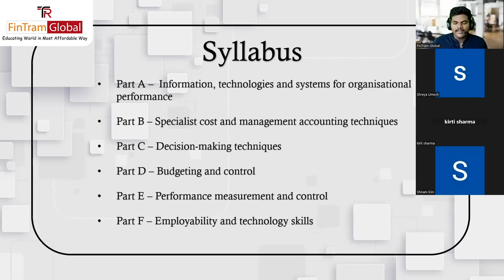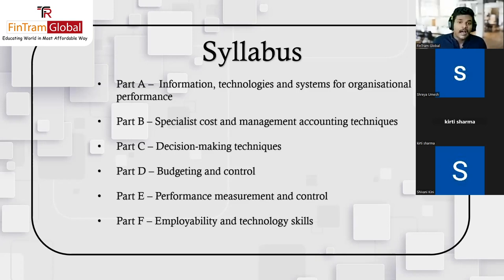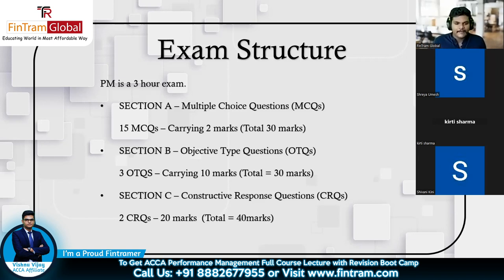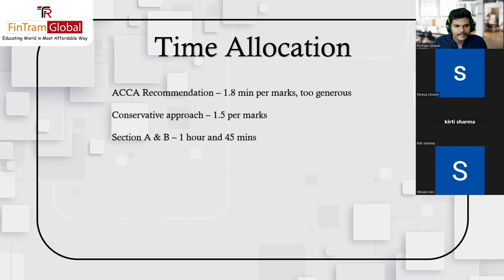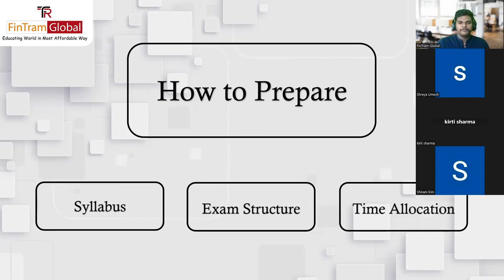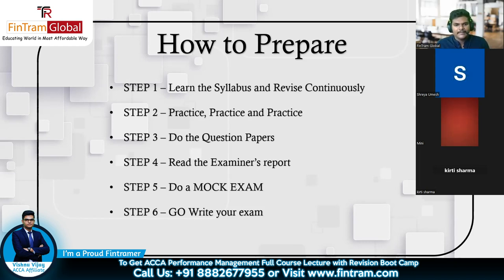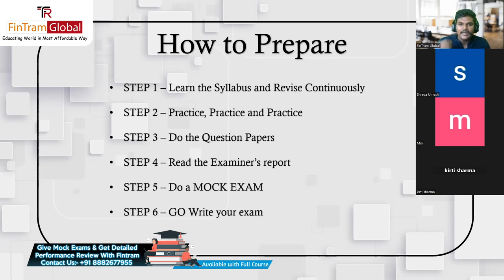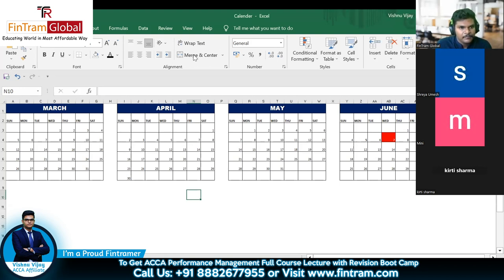ACCA Performance Management Orientation| ACCA PM Exam | ACCA Skill level Exam | Vishnu Sir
0:00 Introduction
1:19 about the faculty
1:38 What Pm Paper is All About
3:12 What is The Syllabus Of PM
8:12 Exam Structure
12:17 Time Allocation
16:29 How do we prepare
25:28 How to plan for your Upcoming Exam
36:11 Question And Answers

⚡ ACCA PM Orientation, covering all that you need to know.

👉 Introduction to Performance Management (PM)
👉 Syllabus Area Insights
👉 Exam Structure
👉 Time Allocation
👉 How To prepare?
👉 How to plan for your upcoming Exam?
👉  Live Q&A